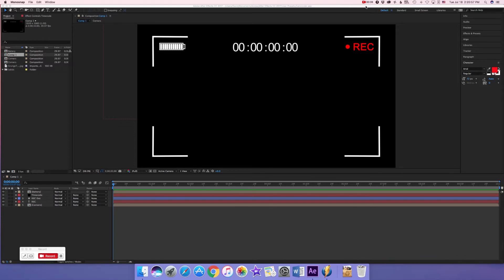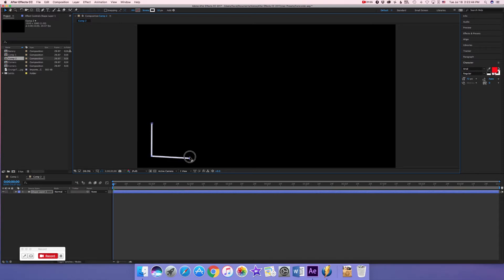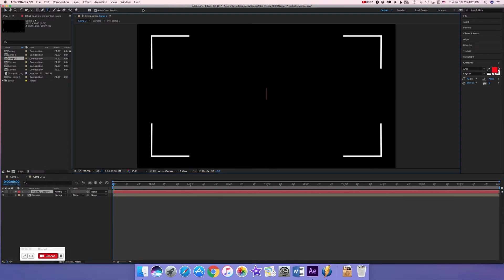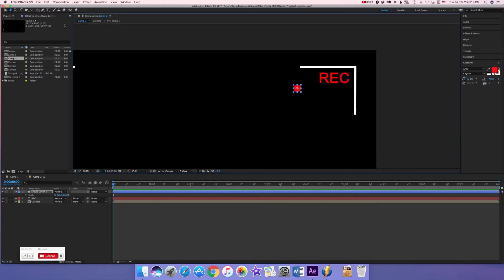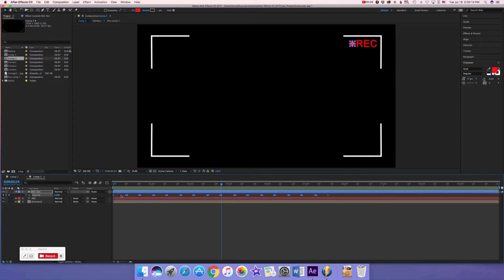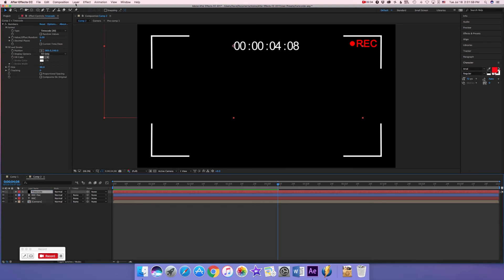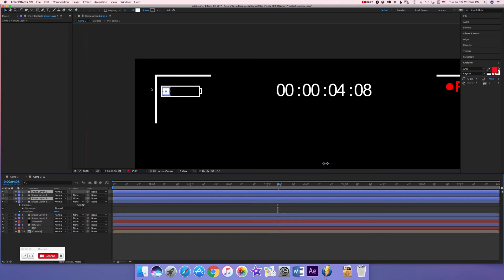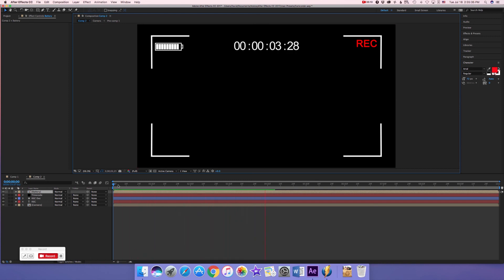Adobe After Effects Tutorial: Camcorder Recording Screen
In this tutorial, I will teach you how to make you scene look likes it's being recorded by a traditional camcorder using Adobe After Effects. Enjoy!